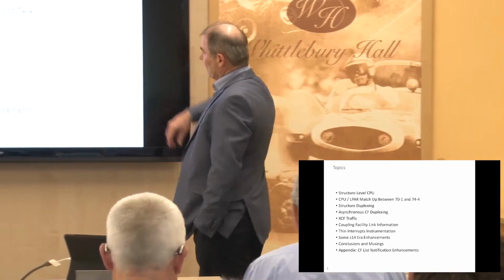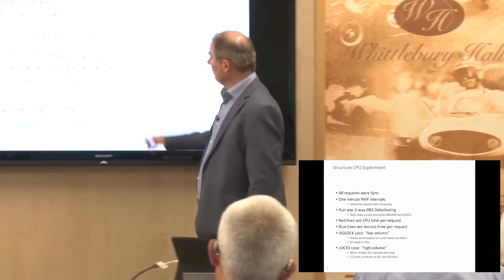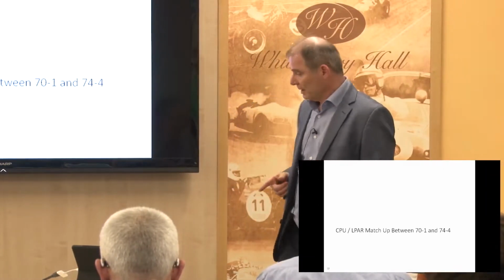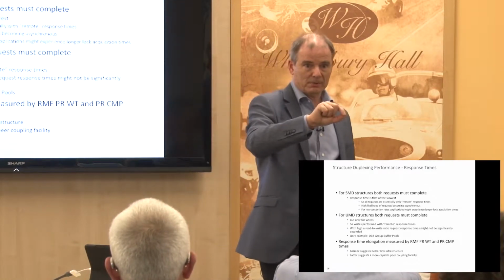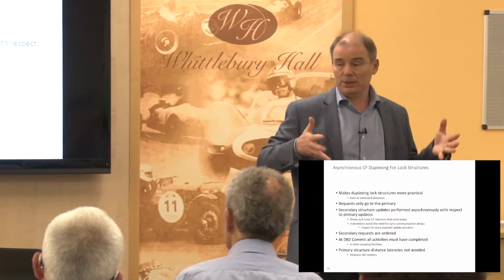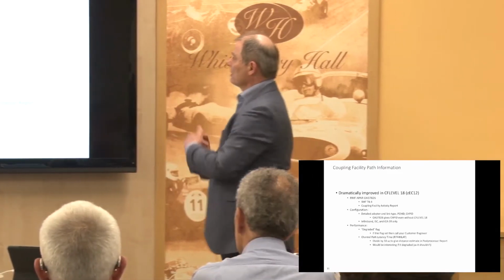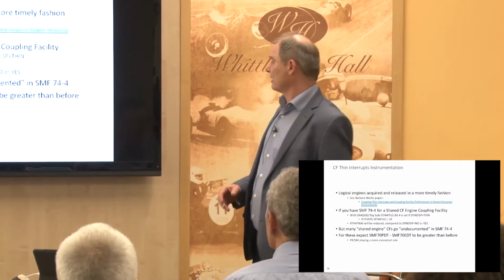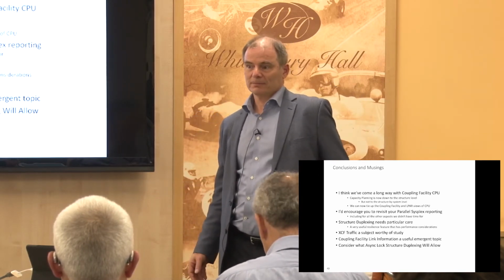GSE UK Conference 2017 - z/OS Performance - Martin Packer